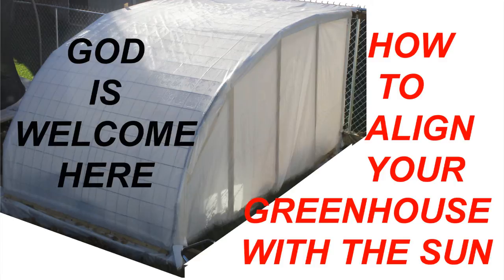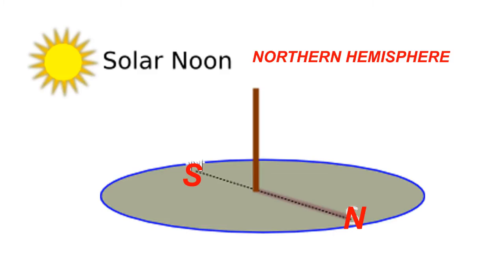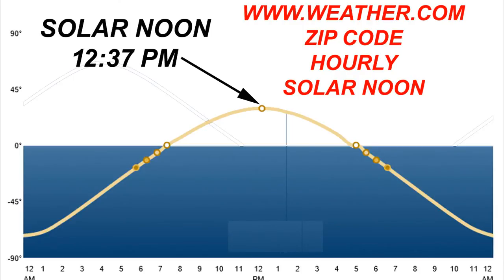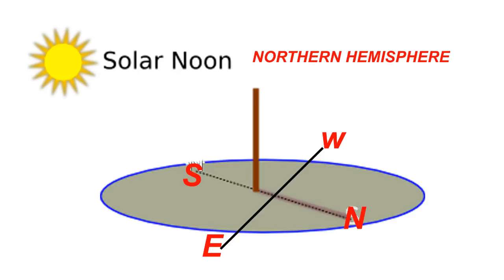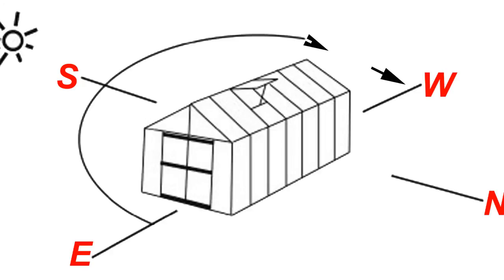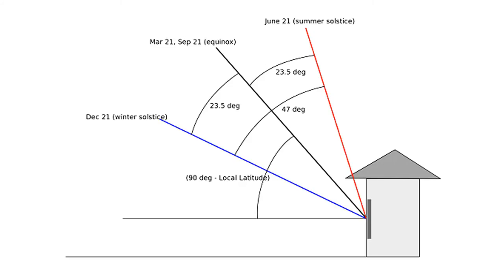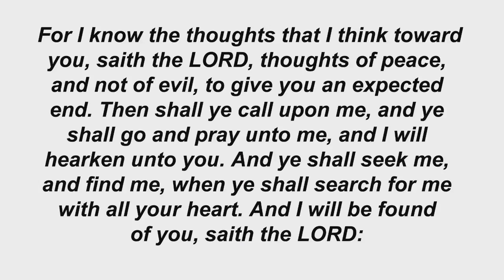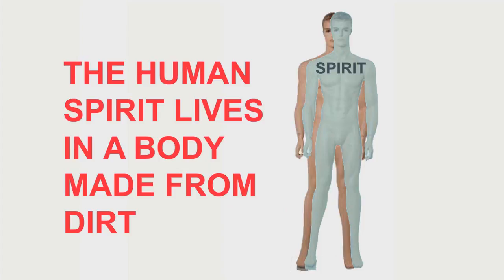HOW TO ALIGN YOUR GREENHOUSE WITH THE SUN